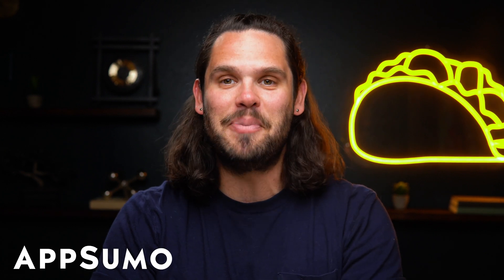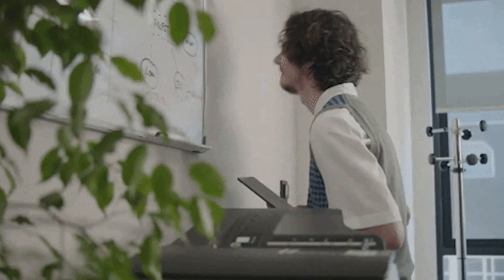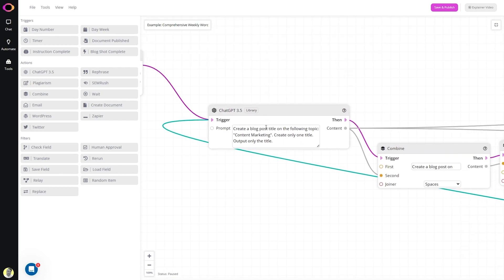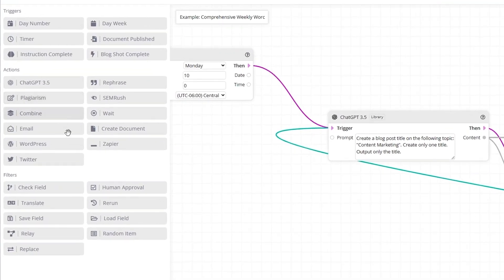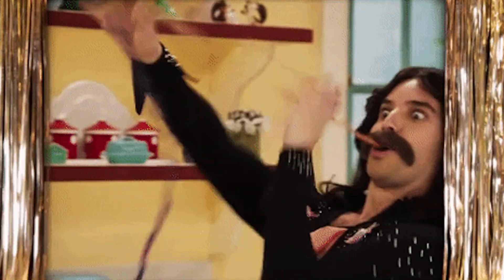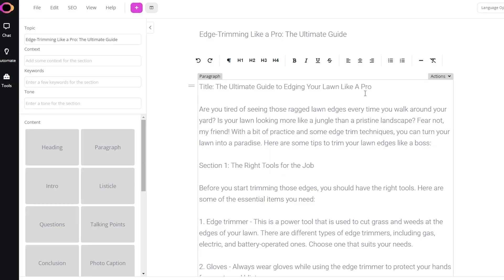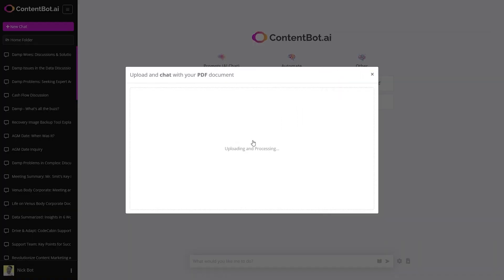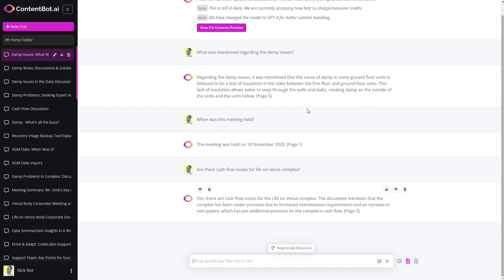Automate Content, Data Imports, and More with ContentBot.ai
ContentBot.ai is an Al-powered content toolkit that lets you automate content creation, build workflows, and import files in just a few clicks.

Automate your content strategy with this Al-powered content toolkit

Just like making a perfect pancake every time, there’s an art form to writing consistently engaging content. (And the first in the batch is usually a monstrosity.)

But you don’t have the capacity or bandwidth to keep churning out captivating blog posts, ads, and email campaigns.

To grow your brand, you need a superhuman way to create fresh content that drives traffic to your site.

Say hello to ContentBot.ai.